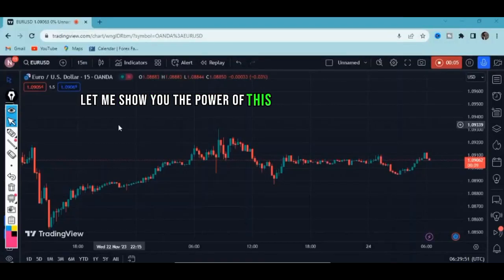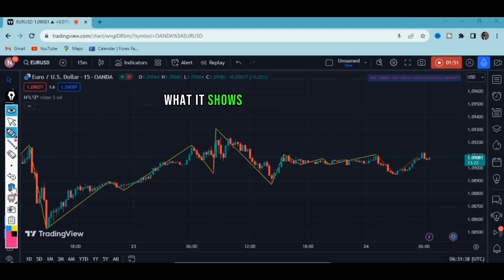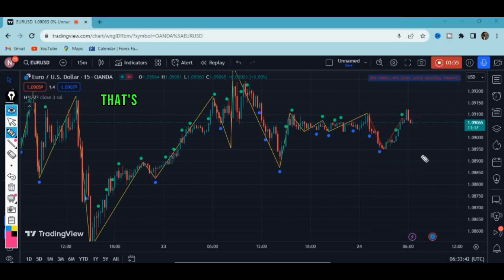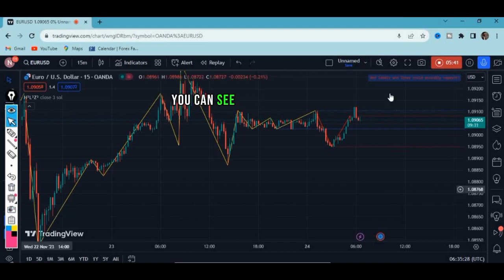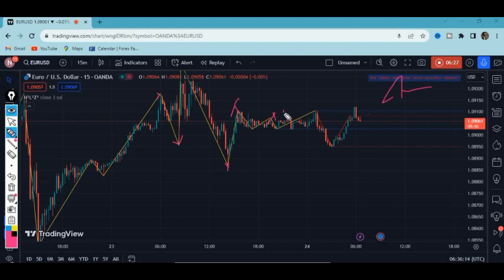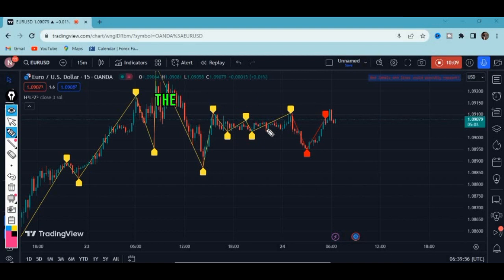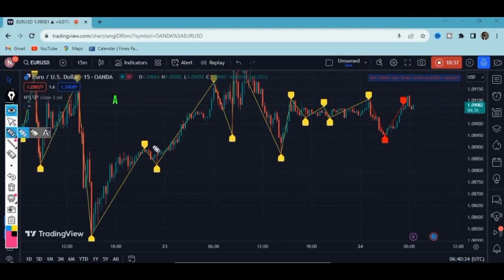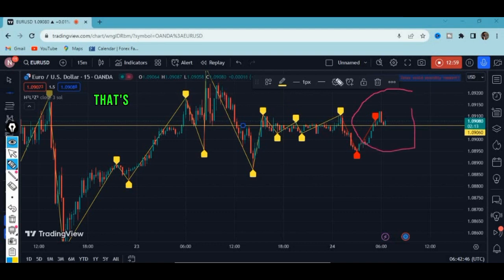Dont Ignore This Non-Repainting Indicator In Tradingview Thats Sure Trading Forex and Cryptos